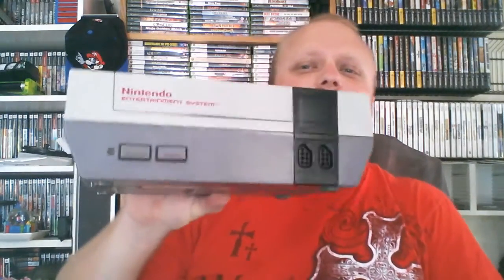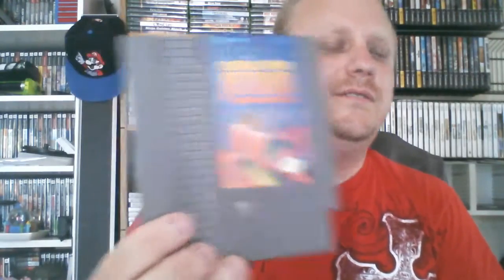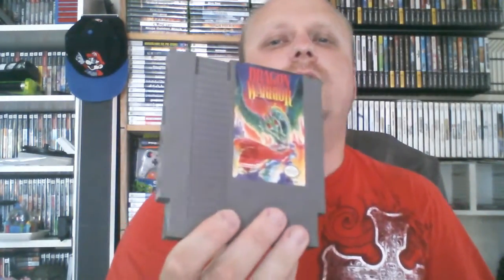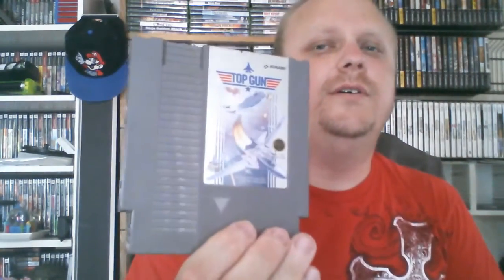My NES Collection 2017